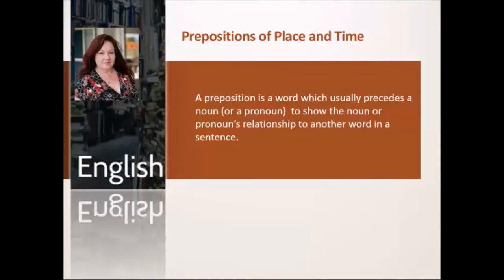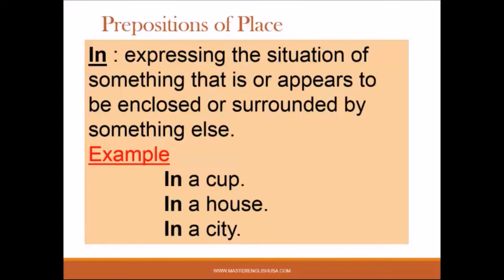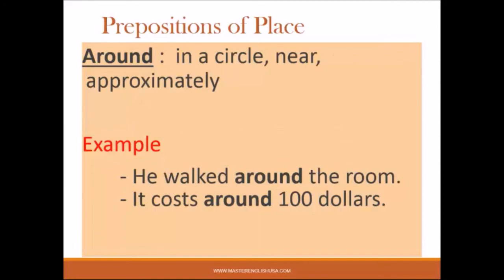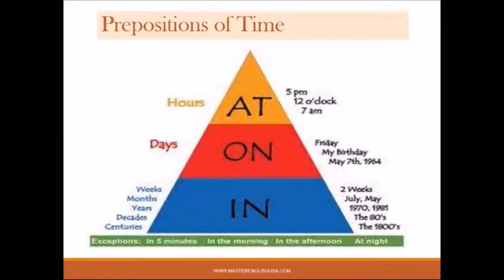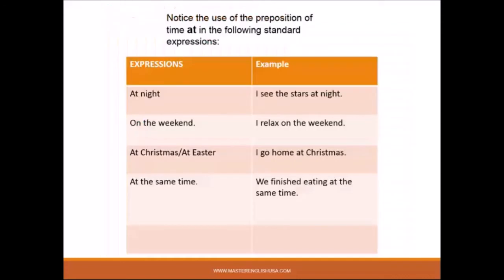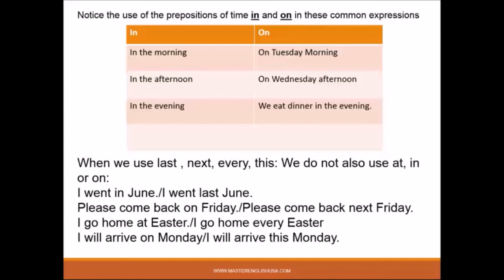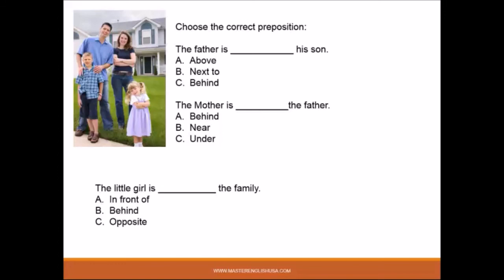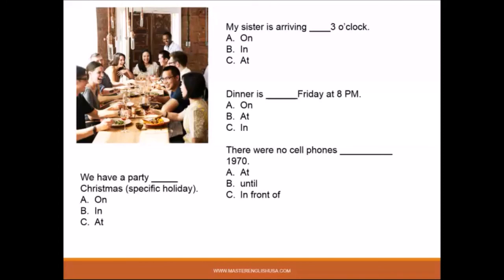Learn English: Prepositions of Time and Place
Learn and understand English Prepositions used with Time and Place.